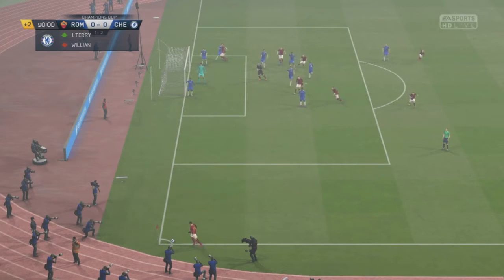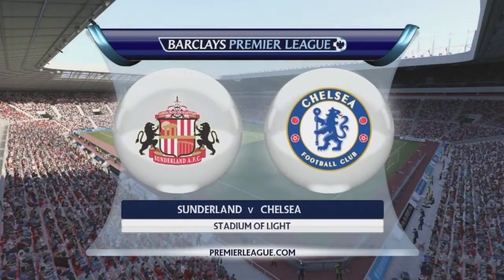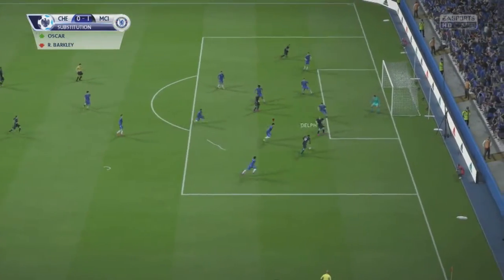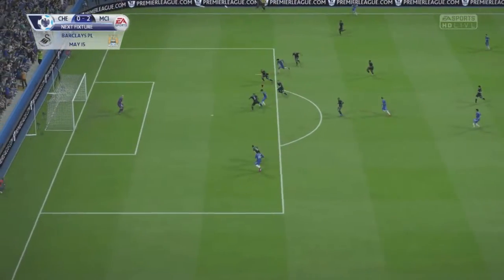FIFA 16: CHELSEA CAREER MODE #18 - REVENGE?!